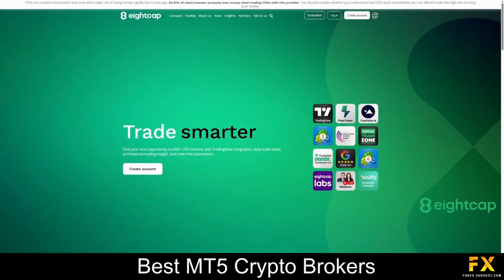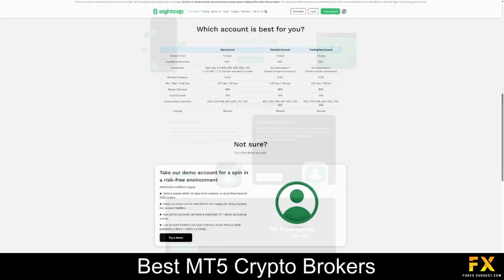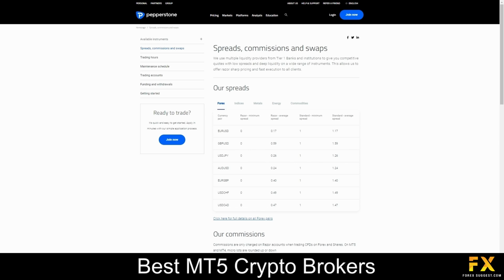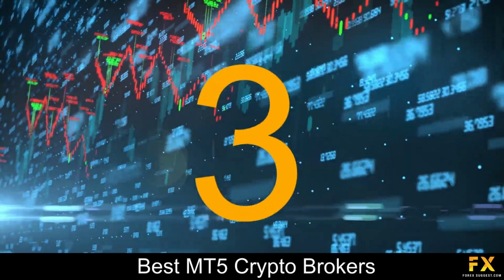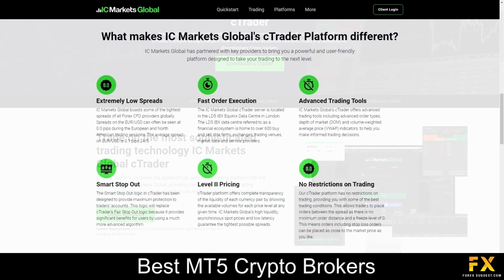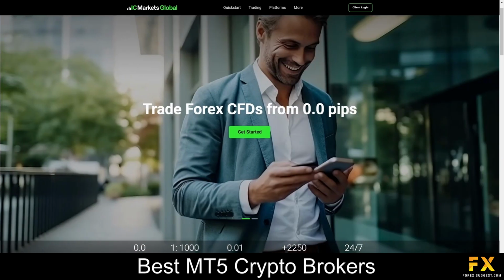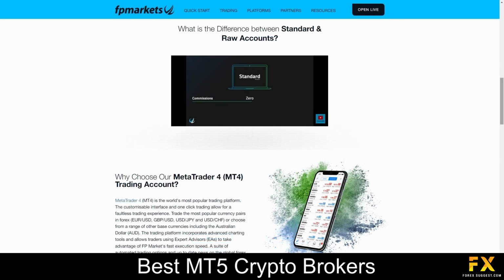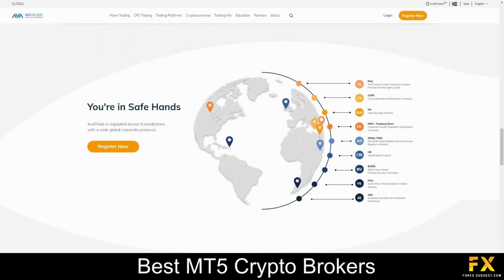Best MT5 Crypto Brokers📈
In this video, we will go through some of the top 5 best MT5 Crypto brokers that you can trade with now.

0:38 Eightcap
3:44 Pepperstone
7:19 IC Markets
11:18 FP Markets
14:22 Avatrade

Read our video script:

Coming in first at number five on our list we have Eightcap:

Eightcap is a premier online trading platform that empowers traders worldwide to navigate global financial markets with confidence and precision. Founded in 2009, the company has built a strong reputation for delivering cutting-edge technology, robust trading tools, and exceptional customer service. Headquartered in Melbourne, Australia, and regulated by multiple financial authorities, Eightcap ensures a secure and transparent trading environment for all its clients. Offering access to an extensive range of markets, including forex, indices, commodities, shares, and cryptocurrencies, Eightcap caters to traders of all experience levels. The platform is powered by the industry-renowned MetaTrader 4 and MetaTrader 5, providing users with advanced charting tools, automated trading capabilities, and lightning-fast execution speeds.

At number four on our list is Pepperstone:

Pepperstone is a premier online forex and CFD broker that has gained global recognition for its superior trading experience and award-winning customer service. Founded in 2010 in Melbourne, Australia, Pepperstone has rapidly expanded its reach, offering traders around the world access to a wide array of financial instruments, including forex, indices, commodities, and cryptocurrencies. Pepperstone's commitment to providing a top-tier trading environment is evident in its competitive spreads and lightning-fast execution speeds. Utilizing state-of-the-art trading platforms such as MetaTrader 4, MetaTrader 5, and cTrader, the broker ensures that both novice and seasoned traders have the tools they need to succeed.

Coming in at number three on our list we have IC Markets:

IC Markets, operating globally, stands as a renowned financial institution committed to providing cutting-edge trading solutions for a diverse clientele. With a solid foundation in the financial markets, IC Markets has established itself as a leading broker, offering a wide array of trading instruments and services. Their global presence ensures accessibility for traders worldwide, while their commitment to innovation and transparency sets them apart in the dynamic world of online trading. IC Markets ensures that their trading instruments incorporate the latest financial products and innovations. The platform's versatility allows traders to explore and capitalize on various market movements, making IC Markets a preferred choice for those seeking a robust and dynamic trading experience across multiple asset classes.

At number two is FP Markets:

FP Markets is a leading global forex and CFD broker, providing traders with access to over 10,000 financial instruments across various asset classes. Established in 2005, FP Markets has grown to become one of the most trusted names in the industry, offering advanced trading technology, competitive pricing, and superior customer support to clients worldwide. With a strong commitment to transparency and integrity, FP Markets strives to empower traders with the tools and resources they need to succeed in the financial markets. Whether you're a beginner or an experienced trader, FP Markets offers a wide range of educational resources, advanced trading platforms, and personalized support to help you achieve your trading goals.

Coming in at number one on our list of some of the top 5 best MT5 Crypto  we have Avatrade:

Avatrade, a leading online trading platform, provides individuals and institutions with access to a diverse range of financial markets. With a strong global presence and a commitment to innovation, Avatrade offers a user-friendly interface and cutting-edge trading tools to empower traders of all levels. Whether you're interested in Forex, commodities, stocks, or cryptocurrencies, Avatrade's platform, is designed to meet the diverse needs of the modern investor. With a reputation for reliability and transparency, Avatrade strives to deliver a seamless trading experience, supported by educational resources and responsive customer service. Explore the world of online trading with confidence, backed by Avatrade's expertise and commitment to financial excellence.